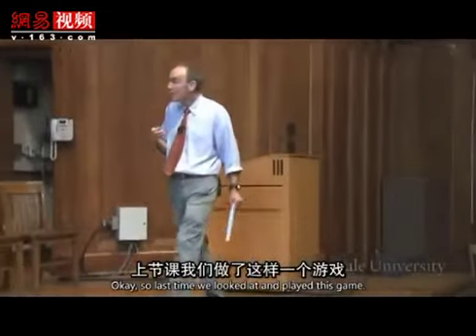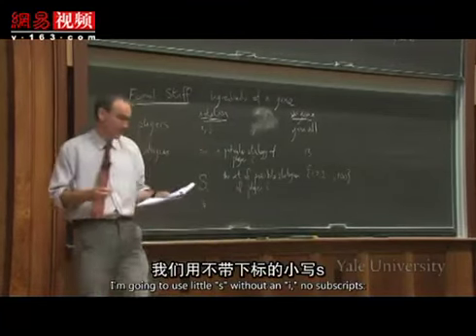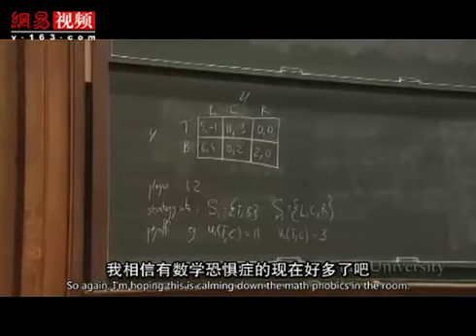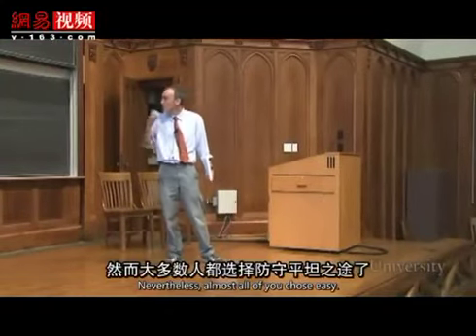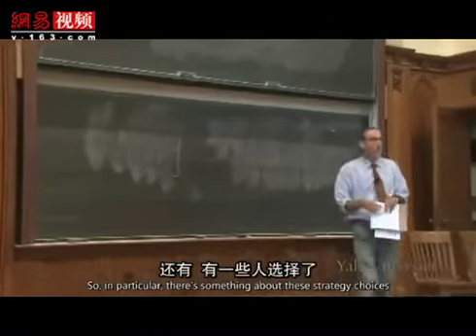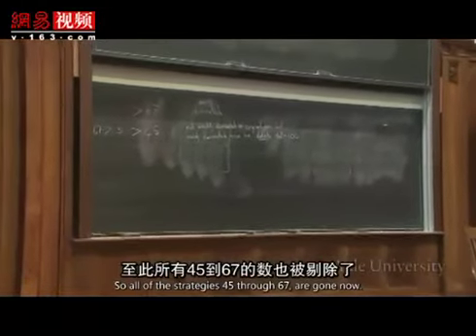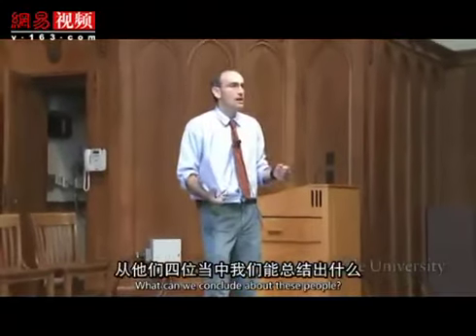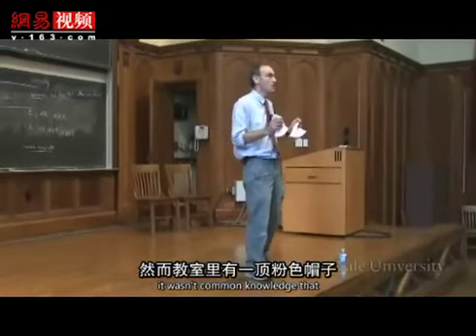第2集：学会换位思考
耶鲁大学博弈论